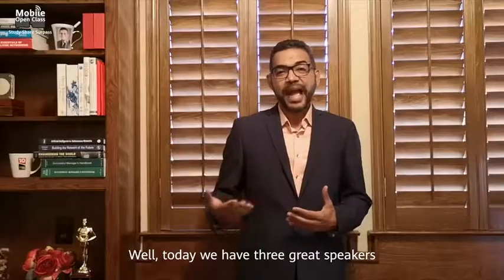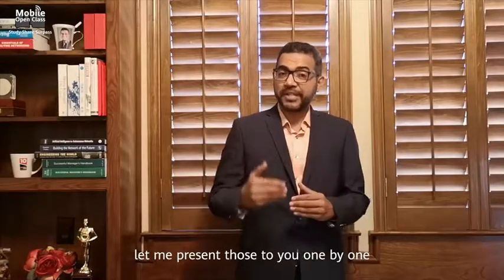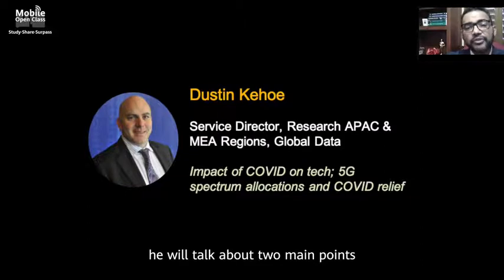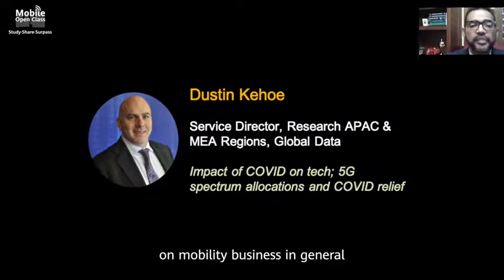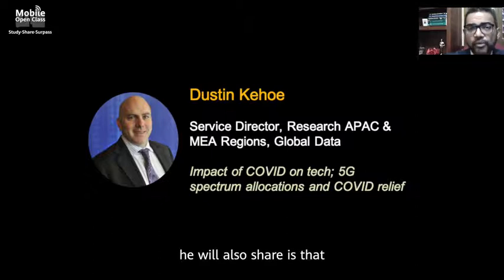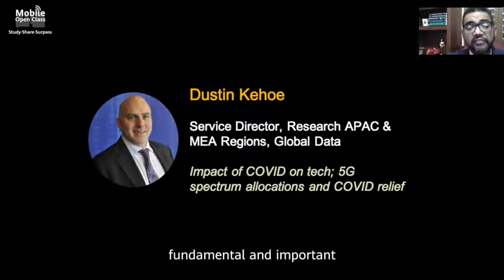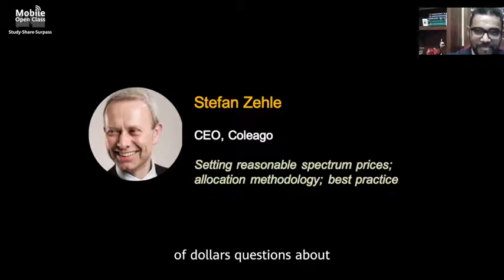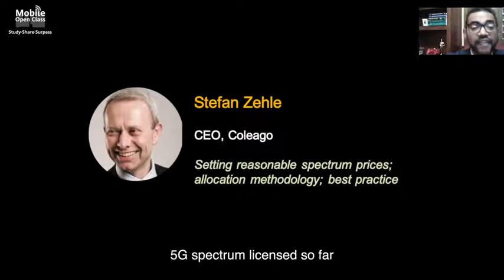1 Highlights and Introduction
5G Spectrum introduction